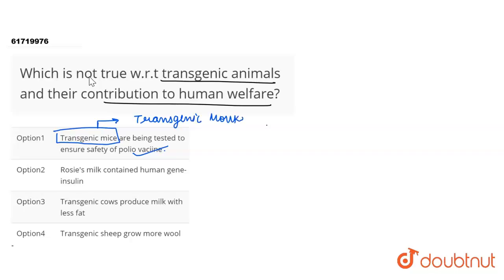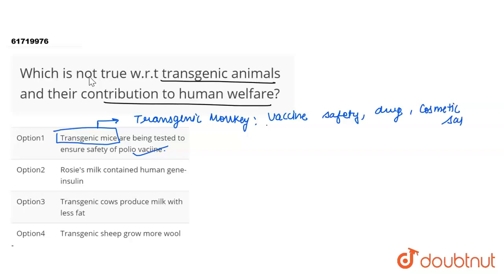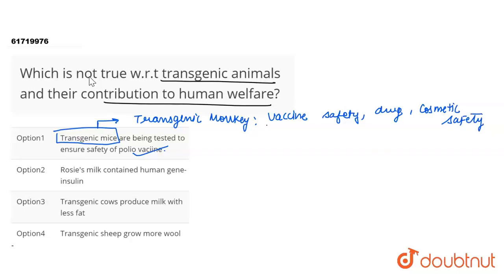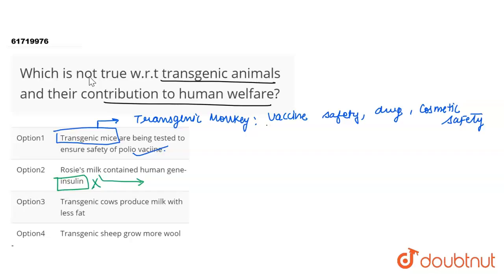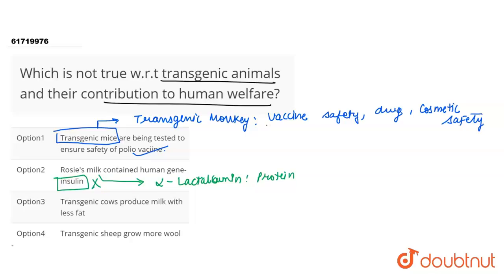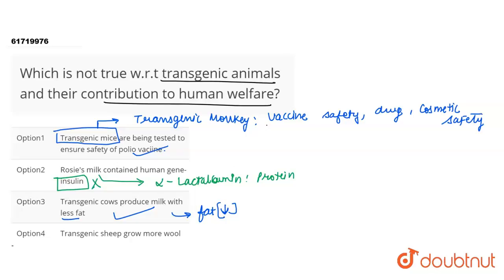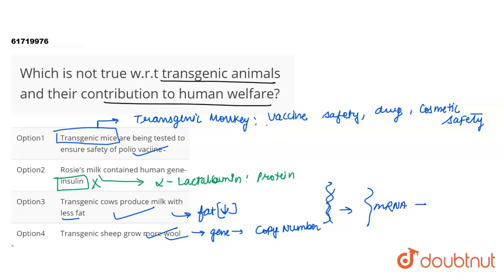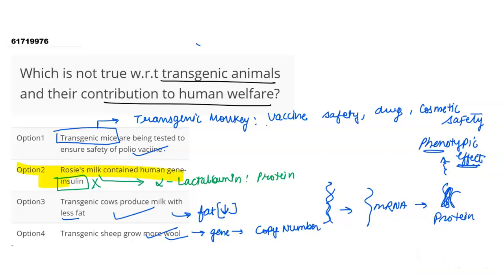Which is not true w.r.t transgenic animals and their contribution to human welfare?